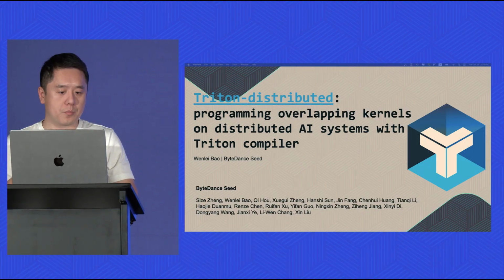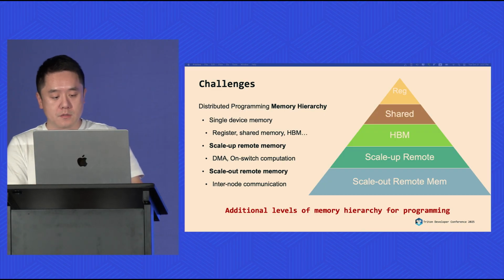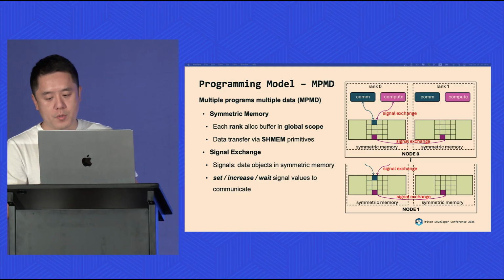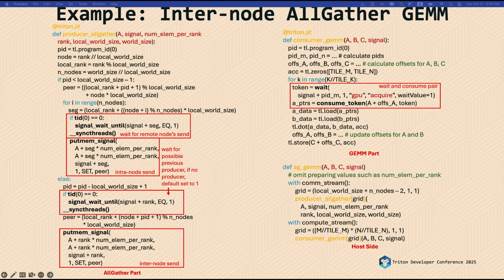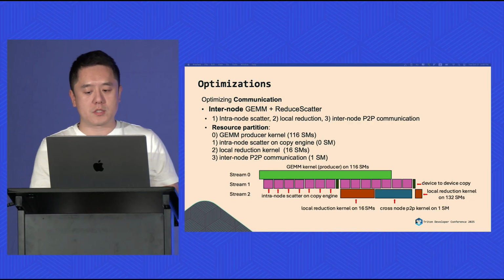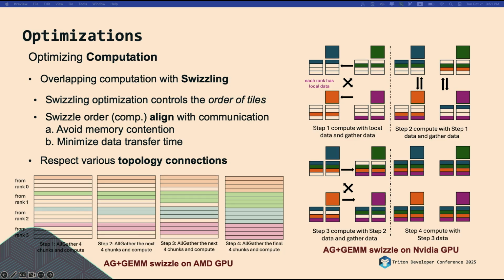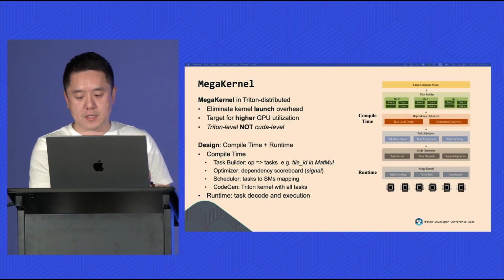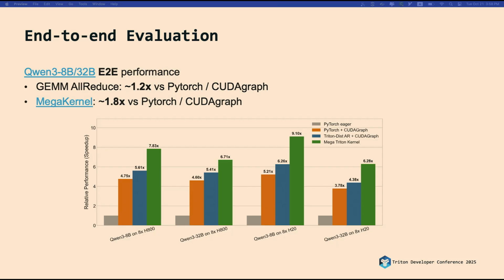Wenlei Bao Trion distributed programming overlapping kernels on distributed AI systems with Triton C